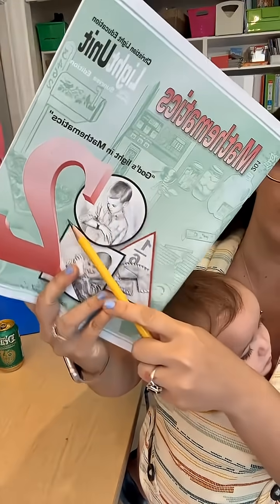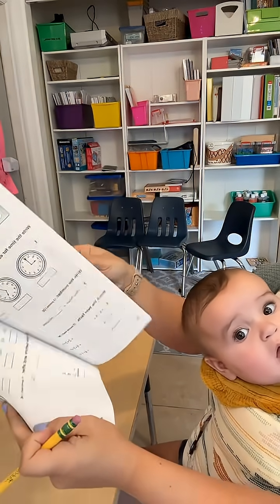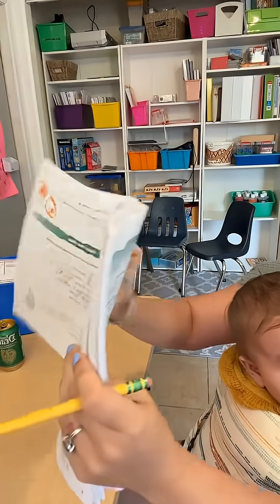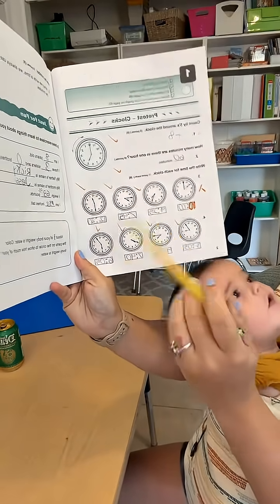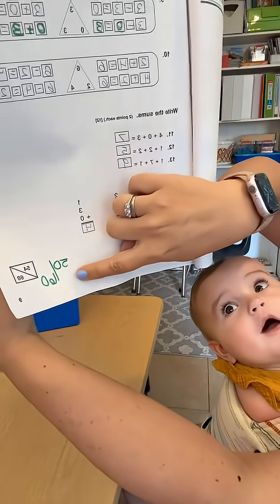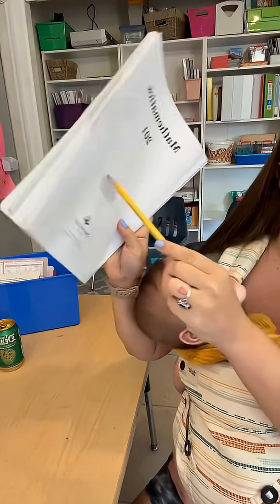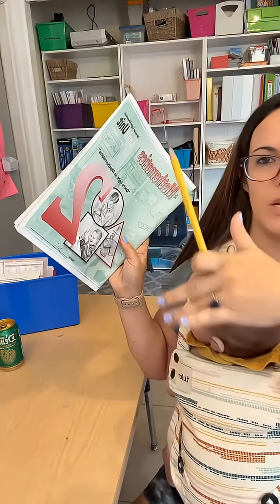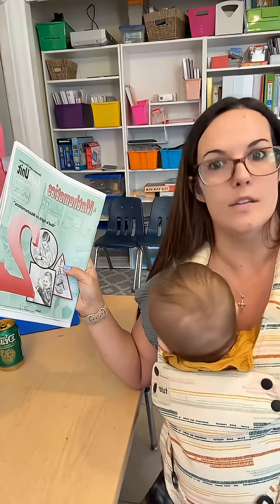Christian light math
If you’re just starting out using Christian Light Education homeschool curriculum, you might feel like that first light unit is a joke. Especially if your child already finished a full year of homeschool last year with a different curriculum, this might feel too easy for your child. First, I definitely think you should do the christian light education placement test to see where your child is at. They might not actually be on the grade level you think!! Then, you can take a look at the first light unit and decide whether or not you want to skip that unit.

For me, I like to have the constant review to ensure my kids really mastered what I thought they mastered. Especially if you are taking long breaks in your homeschool, this review is essential!! But if you homeschool year round like us, you might not feel like doing this first light unit is necessary. And that’s your call to make!